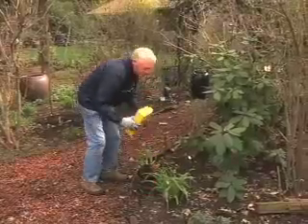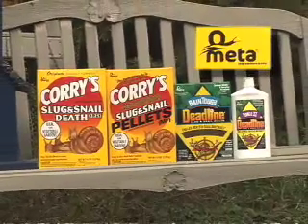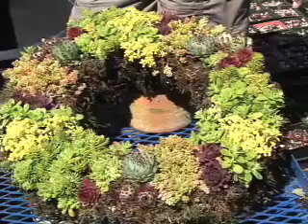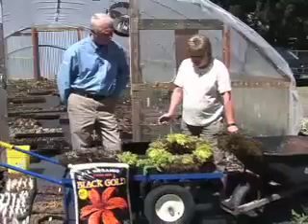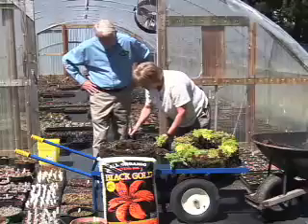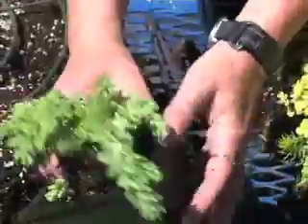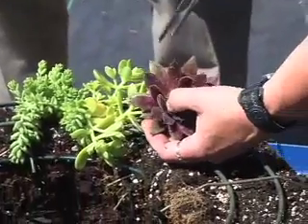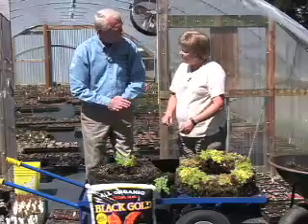How to Make a Sedum Wreath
We meet with Donna Wright who gives us step by step information on making a succulent wreath.